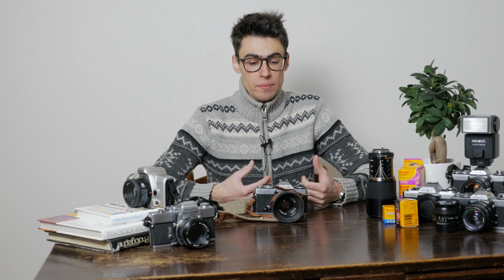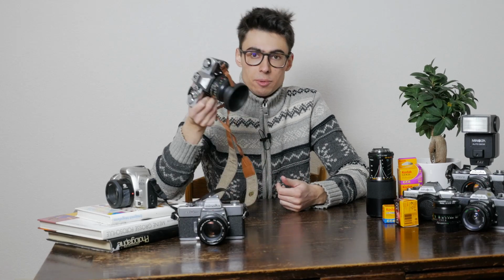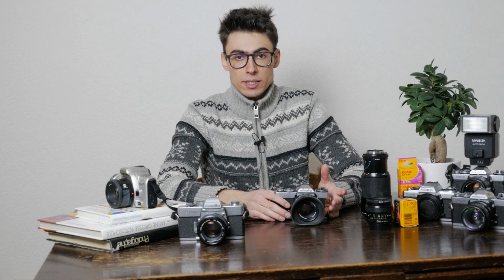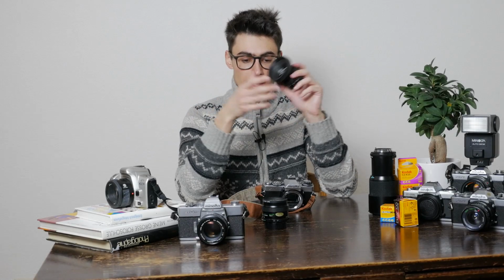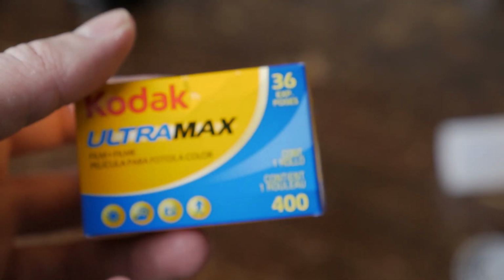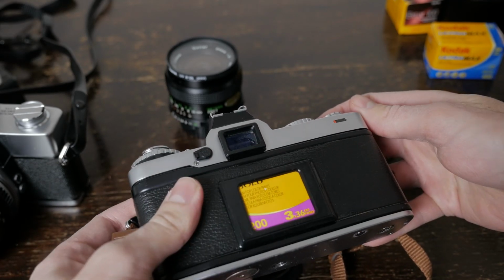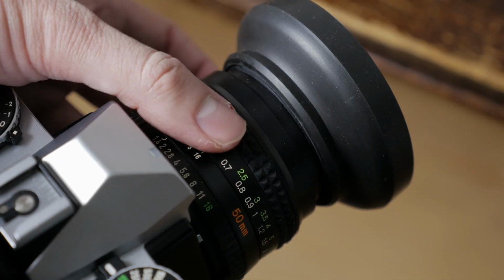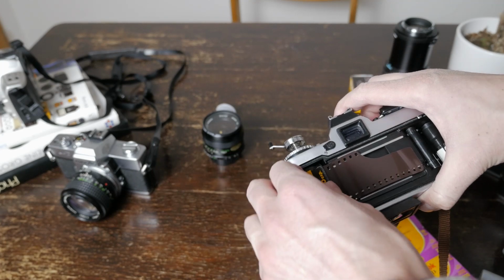How to Shoot FILM (35mm): Analog Photography Tutorial Part1